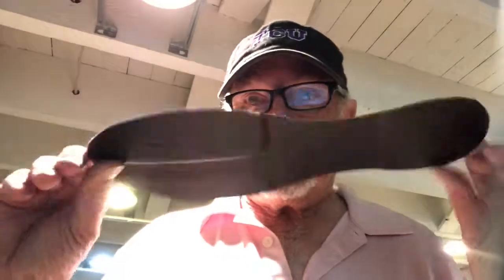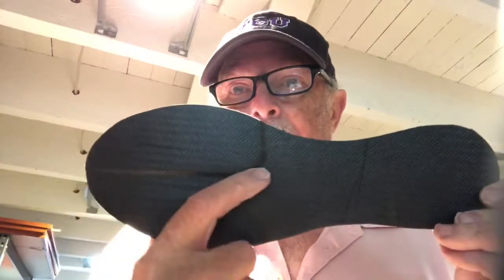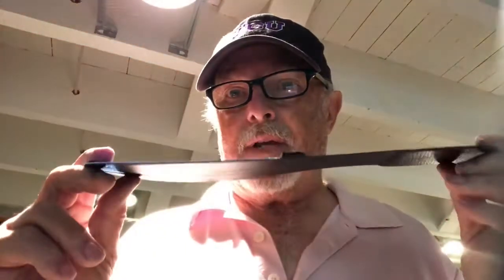"Love Your Big Toe" (LYBT X1 Blades) --- Clyde’s X1 LYBT Blade for Sesamoiditis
7/26/19 "Love Your Big Toe" (LYBT)
CLIENT: TCU Sports Medicine / Ft. Worth, TX
DIAGNOSIS: Sesamoiditis
RX: Clyde’s X1 Blade - S
SPORT: Football